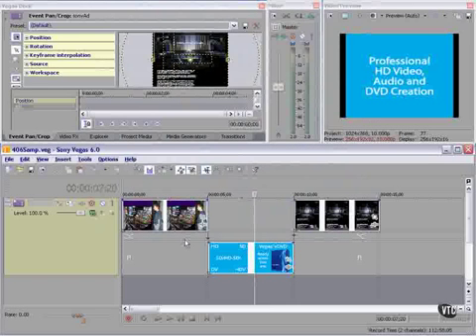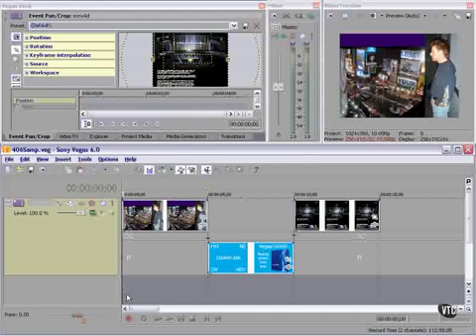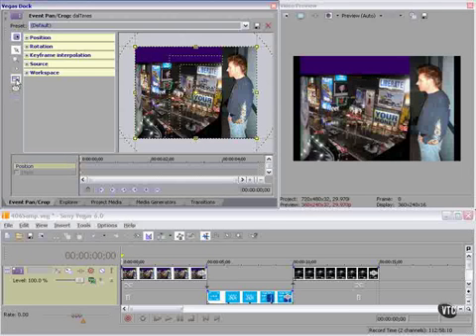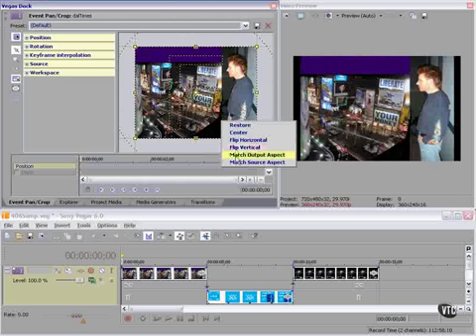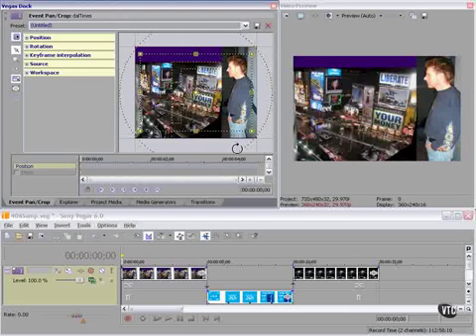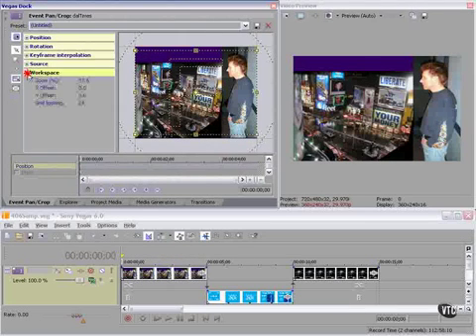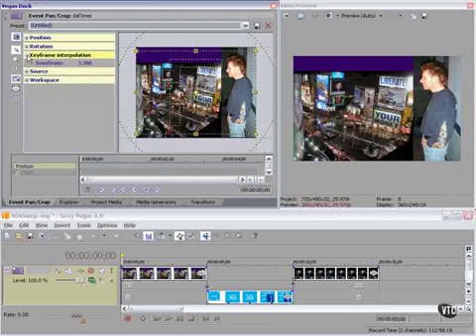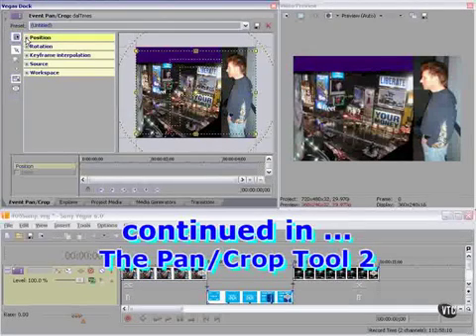Video Tutorial Sony Vegas Lesson23 The Pan Crop Tool pt 1